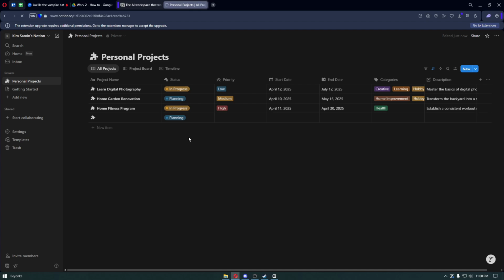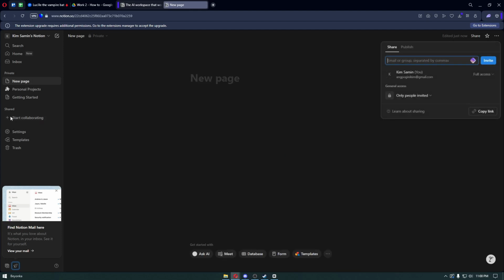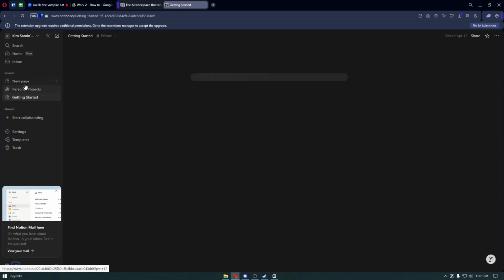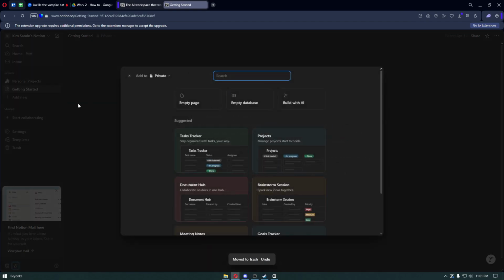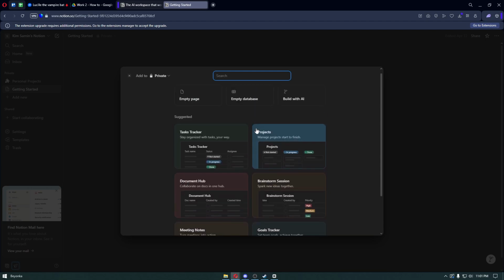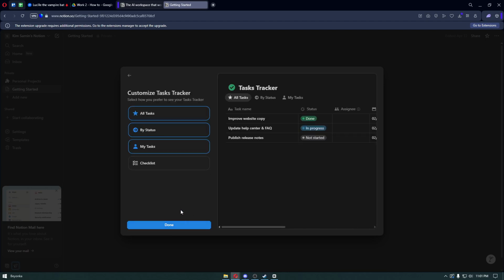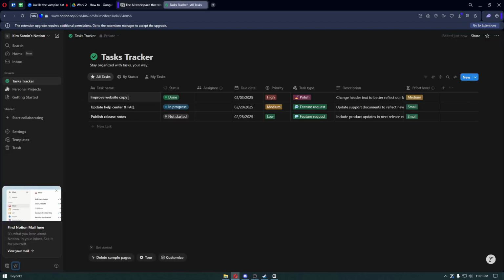How To Create Notion Task List (2026)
Hello in this video I will show: How To Create Notion Task List (2026)